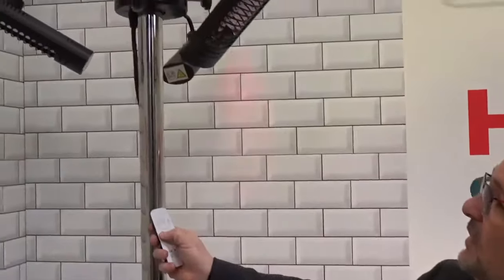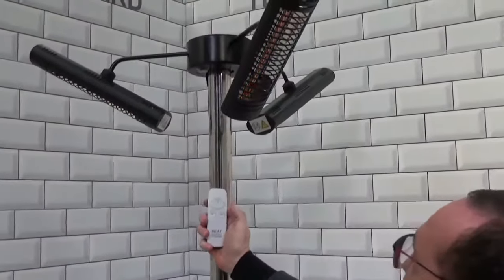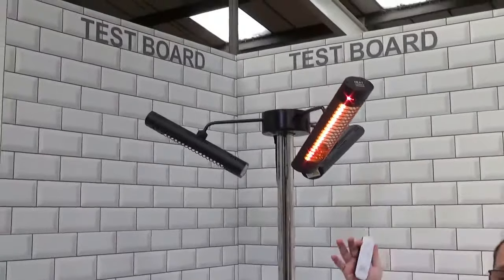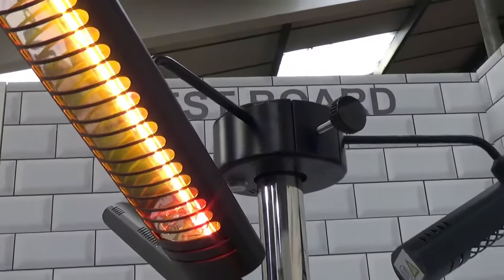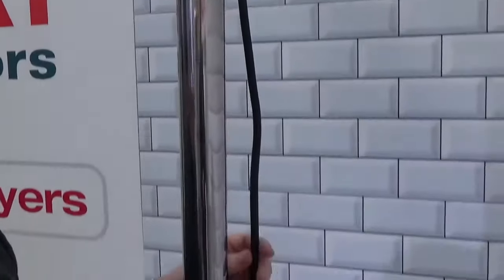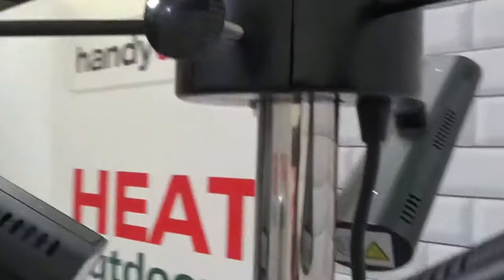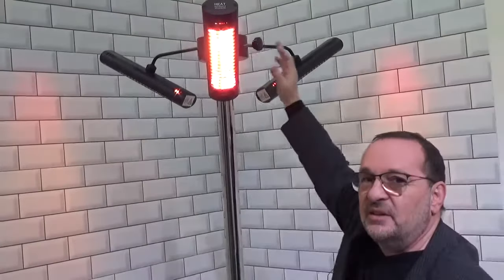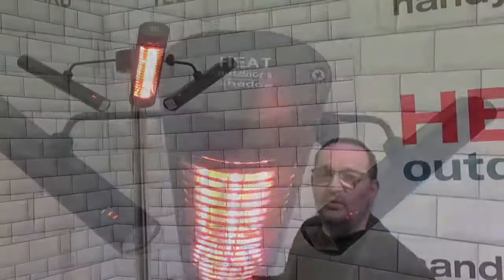Shadow Parasol Heater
Steve Levy, Managing Director from Heat Outdoors shows us the all-new parasol heater. Designed to fix directly to a wide range of upright parasols or hung, the Shadow Parasol heater is a completely unique and exceptional heater for your parasol.

The Shadow Parasol heater can be clamped safely to outdoor parasols (30mm-55mm) in seconds.   It has a stylish aluminium construction which makes the heater ideal for either commercial or residential outdoor use. From beer garden to al fresco patio dining at home, the Shadow Parasol Heater is the perfect choice to easily combine an existing parasol with an advanced energy efficient way of raising the temperature to make more use of any outdoor space.

Unlike the old style of parasol heaters, the Shadow Parasol Heater is made from lightweight aluminium with replaceable heating heads and a dynamic three-way remote control allowing each head to be switched on/off individually. The new design is exceptionally stylish and far more durable than any other pole mounted parasol heater on the market. It uses the brand new and highly advanced Shadow Ultra Low Glare+ lamp technology making it possible to achieve superb heat and ultra low light in this innovative parasol heater.

Three individual remote controlled heating elements emit up to 3kW of infrared ultra low glare heat and rotate, allowing you to vary heat distribution across the area you’re trying to heat. The short-wave infrared heat which the Shadow Parasol Heater emits is specifically heats objects and people directly. Gusts of wind and ambient temperature do not affect the amount of heat that reach you and the lamps start emitting their maximum output in under 1 second via a controlled soft-start function which protects the circuit from surges. Each heat lamp can be turned off and on individually for added efficiency when only part of the area beneath needs to be heated.

Connecting your parasol heater

Under EU regulation the Shadow Parasol heater must be supplied with a maximum 1.8m power cable. If you require additional flexibility, we recommend our waterproof extension power connector. You can add it under additional items under the add to basket button.

The waterproof connector is used to replace the existing plug and give additional distance from the power source but additional flexibility in routing the cable for your particular table or parasol pole.

The heater must be mounted in a well ventilated area.
There must be at least a 0.25m clearing between the heater and ceilings / roofs
There must be at least a 0.5m clearing between the heater and adjacent walls / fabrics
There must be at least a 1.8m clearing between the bottom edge of the heater and the floor
When using a 3kW heater in commercial premises or other locations where the heaters are used continuously for long periods of time then it is advisable to consult an electrician. A 3kW heater used for long periods of time may need to be hard wired into a 20A fused spur rather than used in a standard 13A socket.

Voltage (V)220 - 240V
Weight (Kg) 5.8kg
Width (cm) 6.40
Height (cm) 1.70
Depth (cm) 7.30
Total Power (kW)3.0
Ingress ProtectionIP65
Warranty2 Years
Lamp WarrantyNot Covered (Find out more about Lamp Maintenance)
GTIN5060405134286